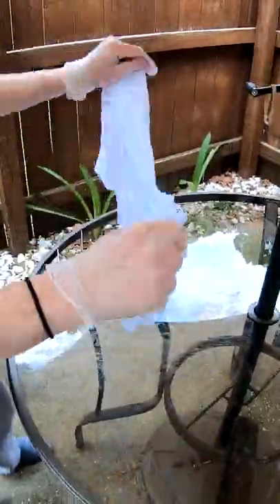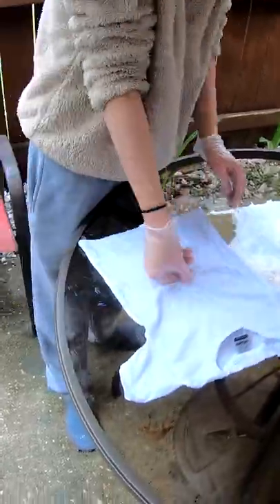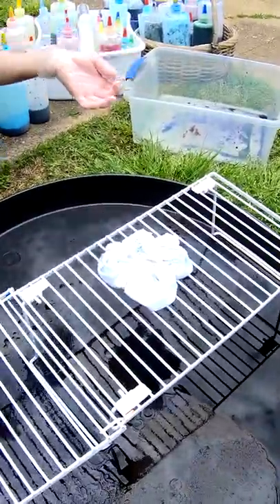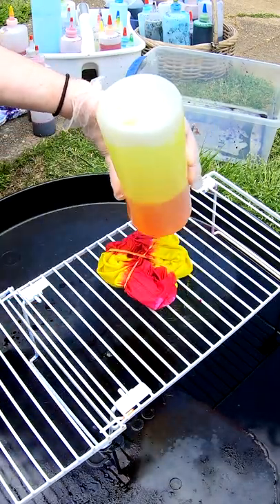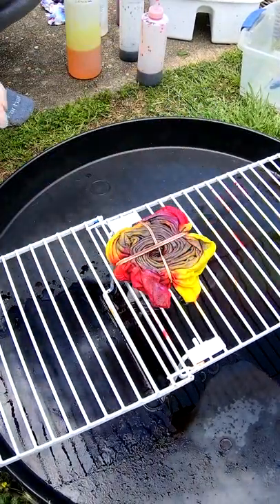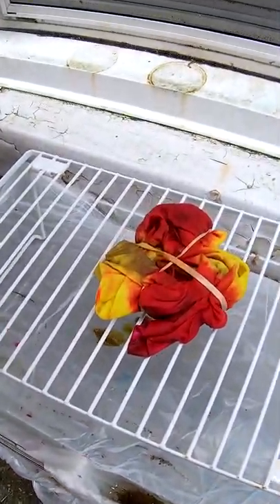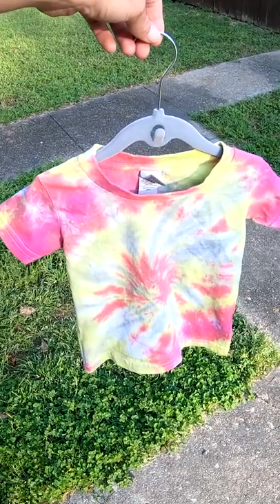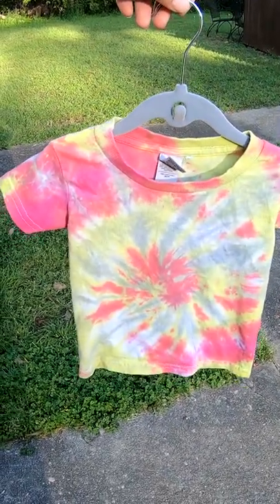Lemon Yellow\Dragon Fruit with Mist Grey Spiral Tie-Dye Tee Start To Finish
We attempted another one sided spiral with mist grey on the reverse, but this time with Lemon Yellow and Dragon Fruit.  What do you think?